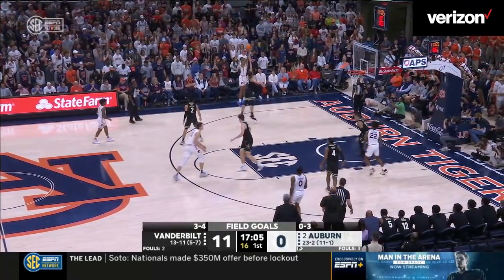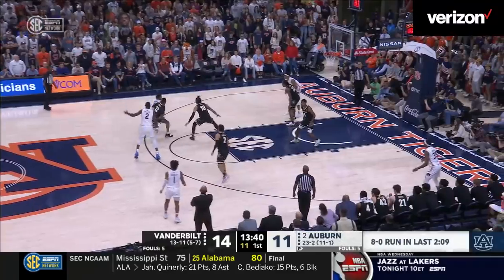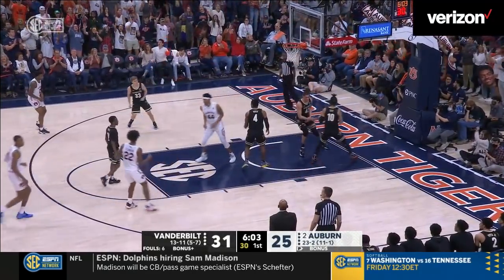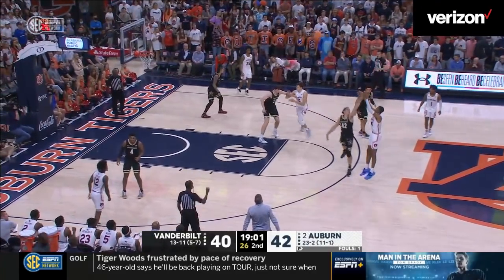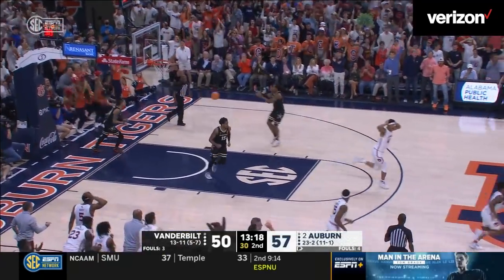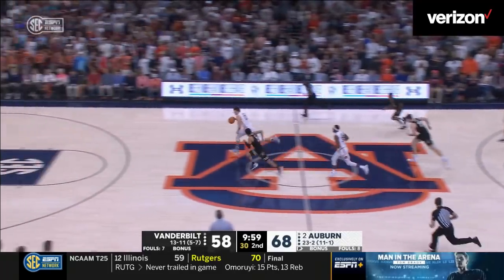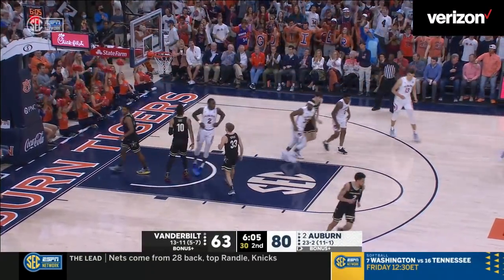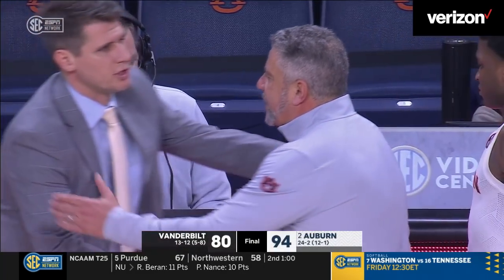MBB: Auburn 94, Vanderbilt 80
Jabari Smith hit seven 3-pointers and scored a career-high 31 points to lead No. 2 Auburn to a 94-80 victory vs. Vanderbilt Tuesday, improving the Tigers to 14-0 at Auburn Arena.